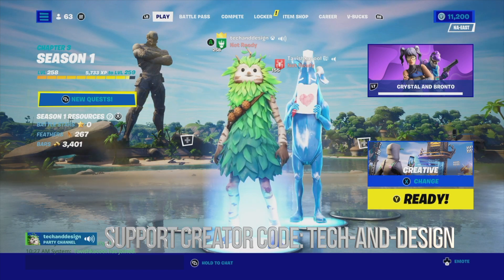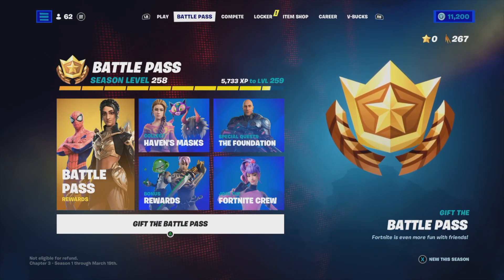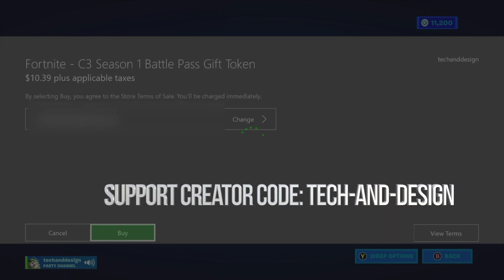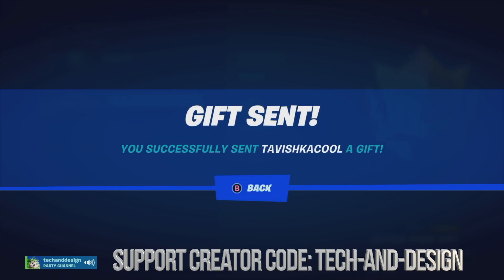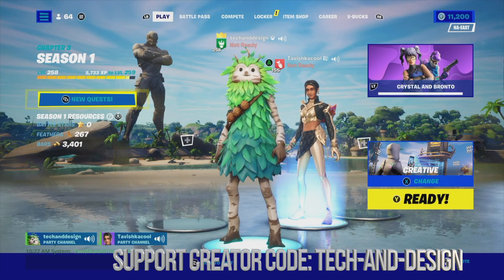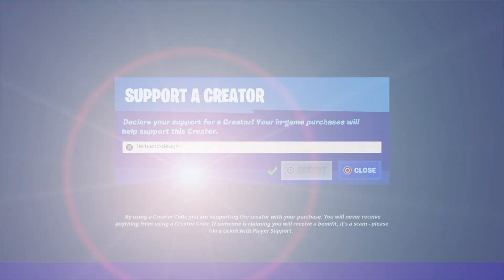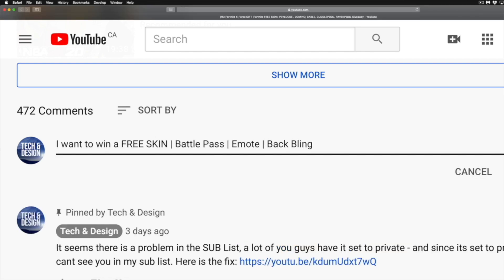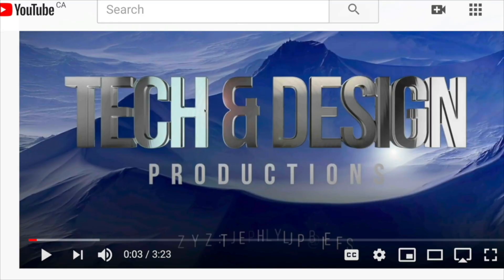How to Gift Fortnite Battle Pass for Chapter 3 - Fortnite Battle Royale 2022 | Giveaway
fortnite Battle Pass GIFT